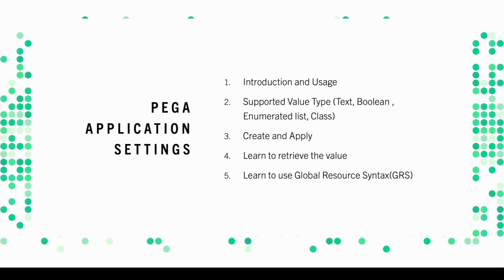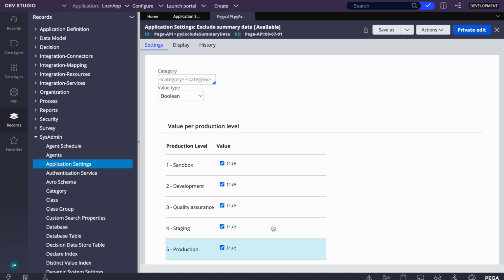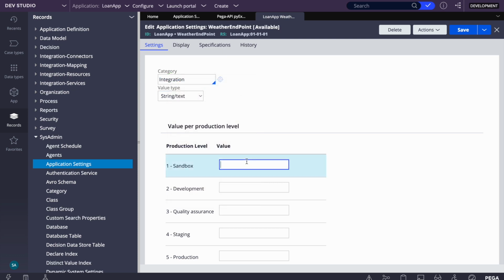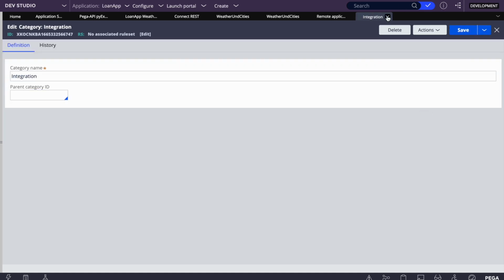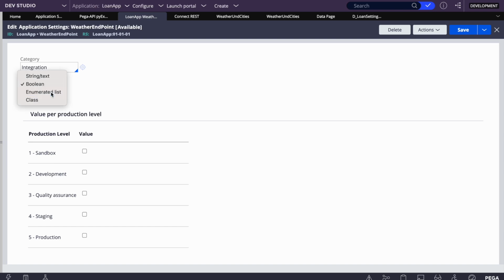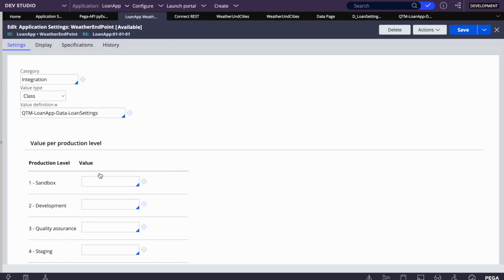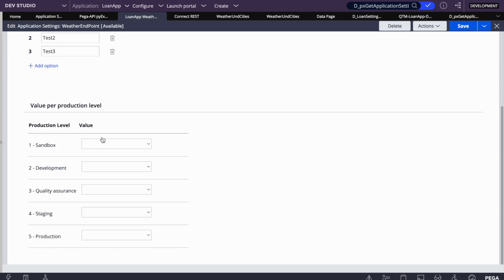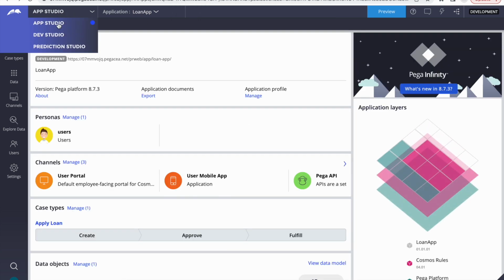Learn Pega Application Settings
Pega Application Settings

Introduction and Usage
Supported Value Type (Text, Boolean , Enumerated list, Class)
Create and Apply
Learn to retrieve the value
Learn to use Global Resource Syntax(GRS)